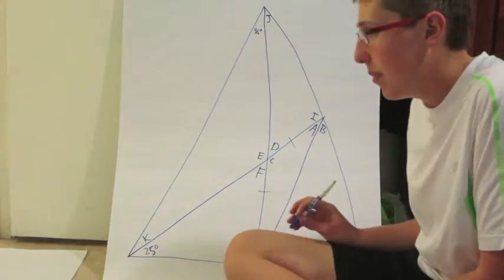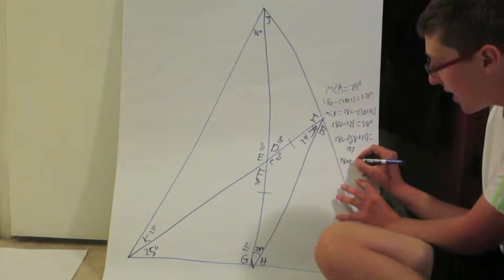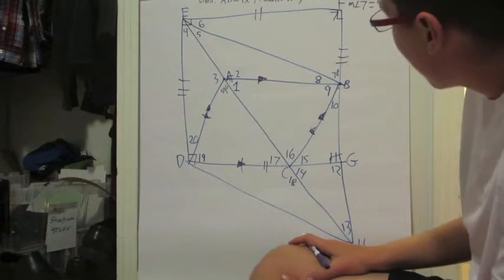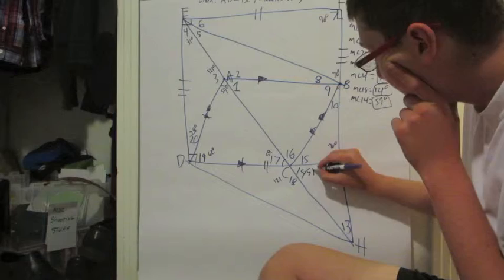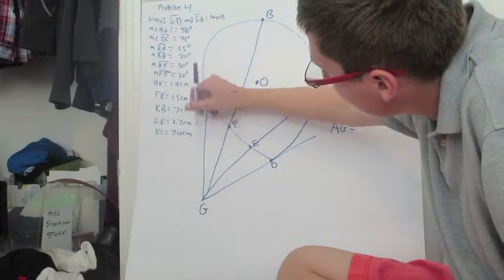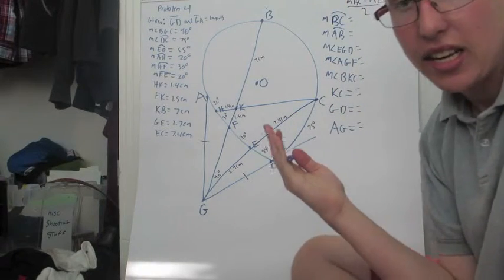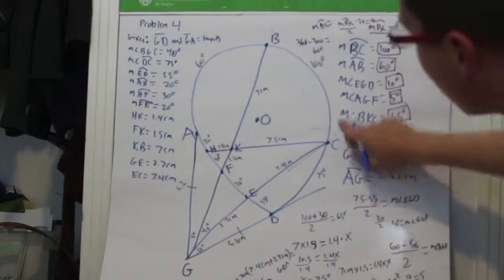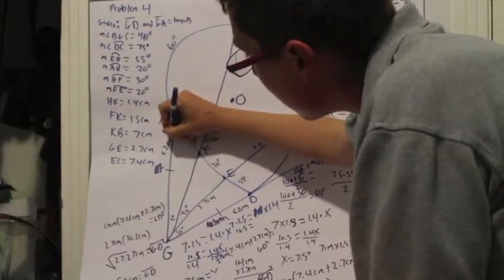Geometry Extra Credit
Sister Maria Jose's Extra Credit